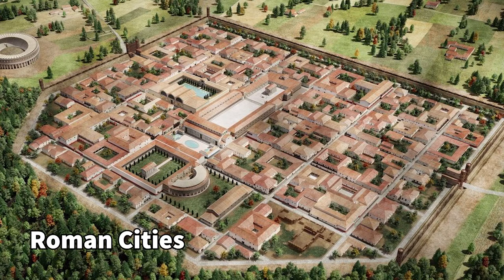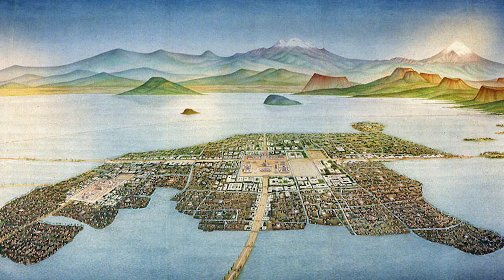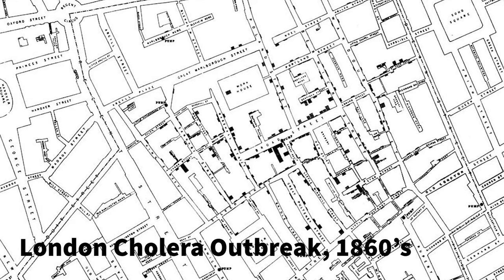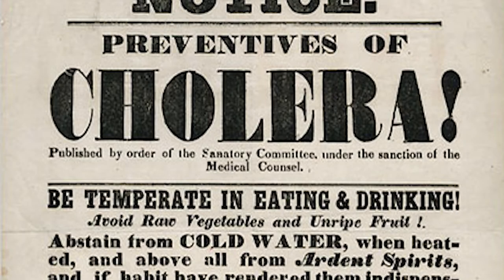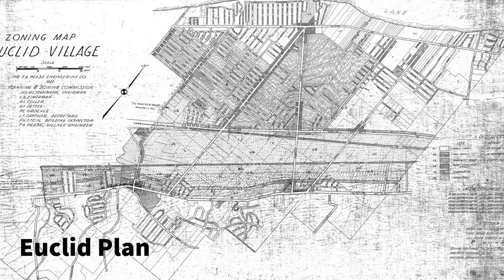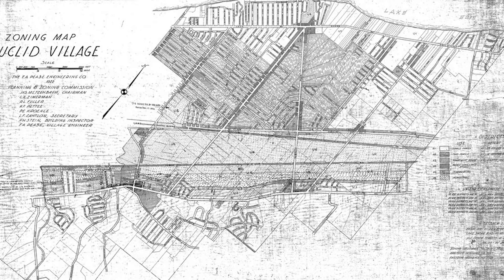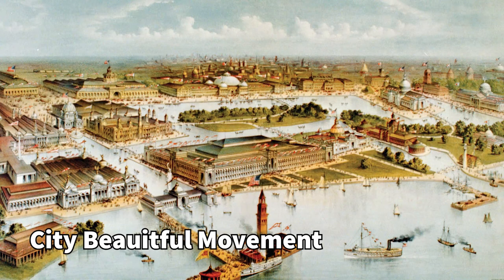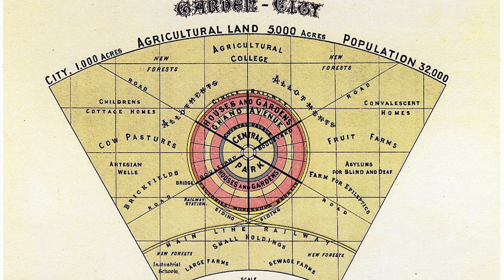The (Brief) History of Urban Planning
While the profession of urban planning is somewhat recent in history, the practices of planning go all the way to the ancient times. When we think of urban planning, we think of planning as the idea of where and how we grow. In this video, I briefly go over the history of urban planning from its origins of walled cities in Mesopotamia to the present day suburb.